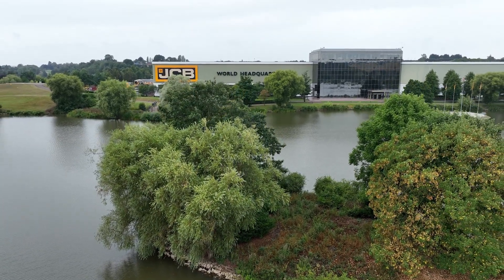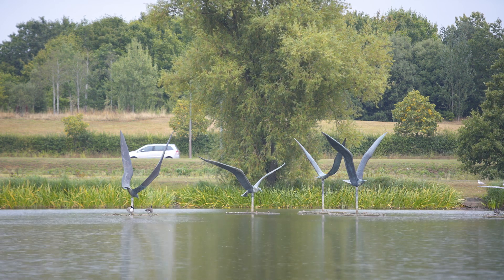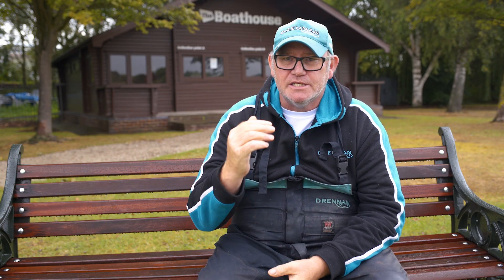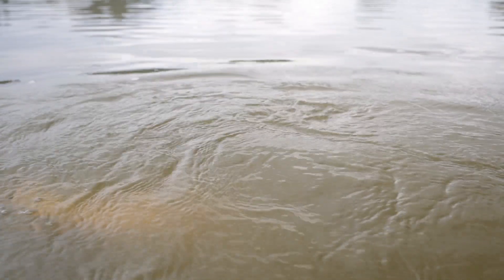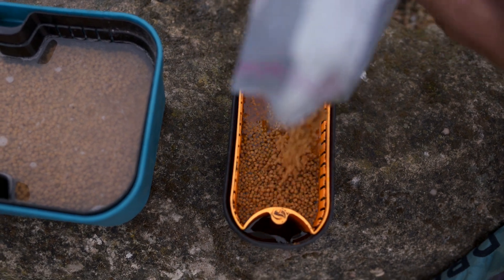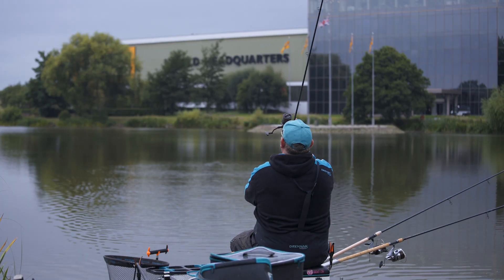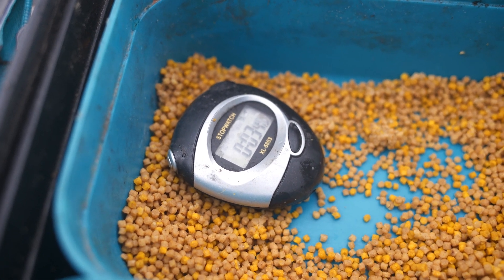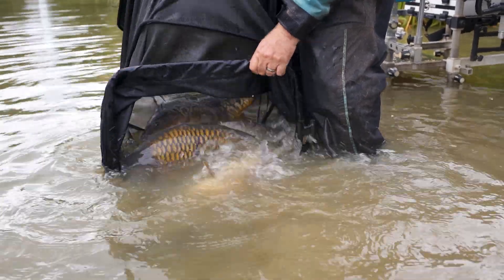How I Qualified for the JCB FEEDER MASTERS | Dean Barlow | Match Fishing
Dean Barlow returns to the magnificent Rocester lakes at JCB HQ to reminisce on some old memories and to talk us through how he qualified for the JCB Feeder Masters.